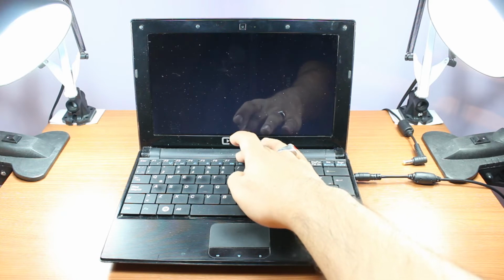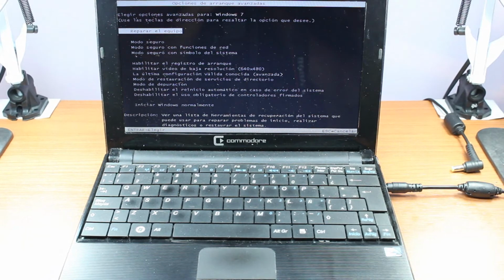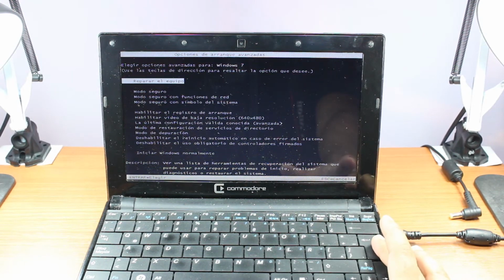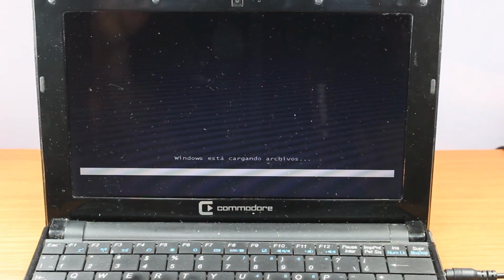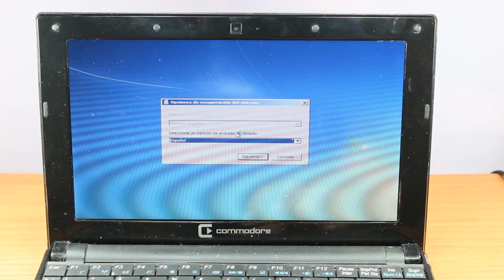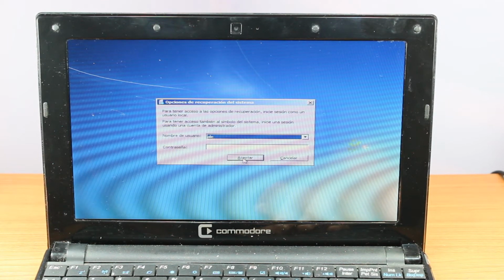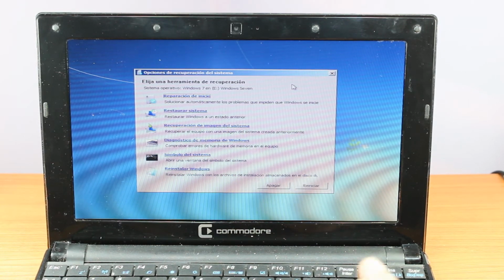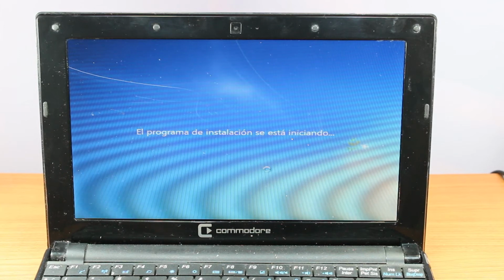Hard Factory reset to Commodore Zr70 Netbook